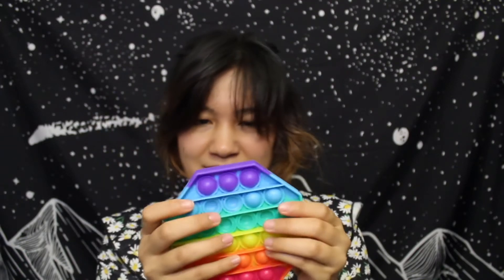Rainbow Popping ASMR🌈 プッシュポップバブルート ASMR[音フェチ]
Hello everyone! Thank you for joining me today, I hope you enjoyed some tingles~

Triggers featured: whispering; rambling; fidget toy (popping toy); LOUD triggers; tapping

A special thank you to my Patrons💕: LordChampa

Consider becoming a patron if you would like to suggest/vote on triggers featured in future videos!

Support my art on Redbubble: MissLisako.redbubble.com
Like what you see on RedBubble but want to have something one of a kind? I am open to commissions!

みんなさん　こんにちは！
今日の音フェチビデオを見てくれてありがとうございます‹３

REDBUBBLE:MissLisako.redbubble.com